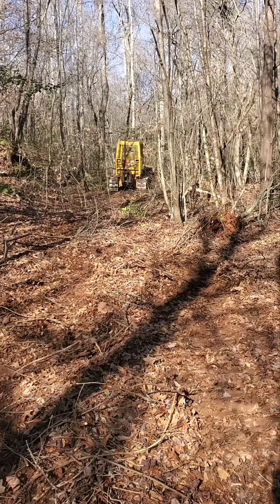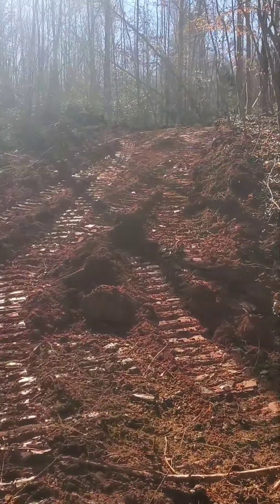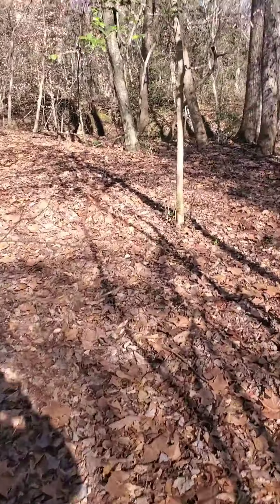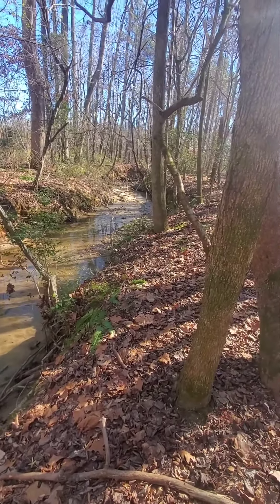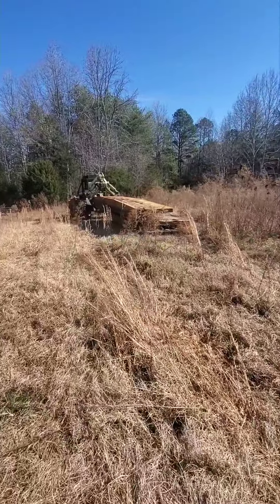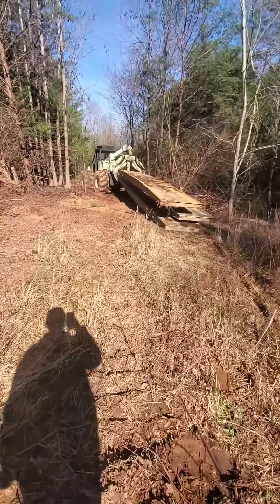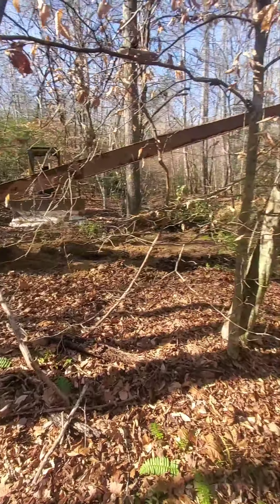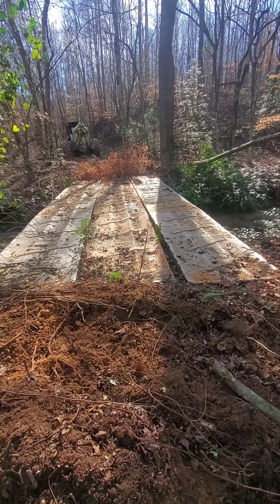putting in a creek crossing